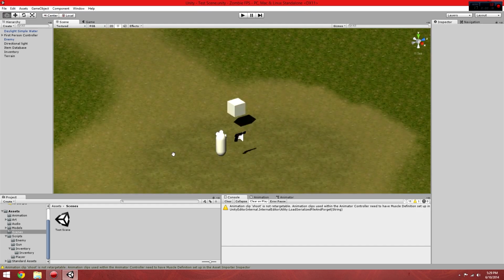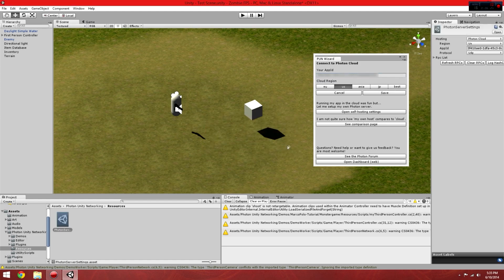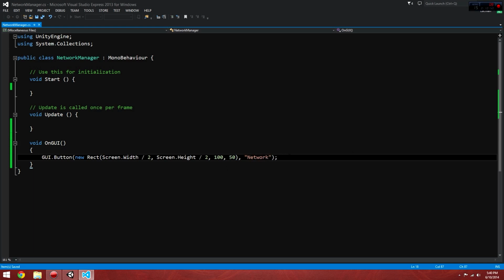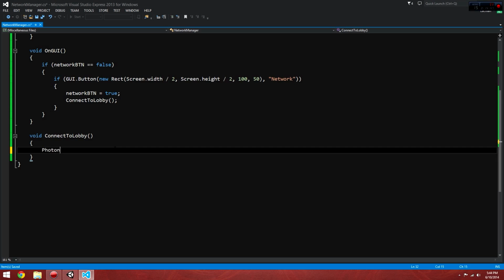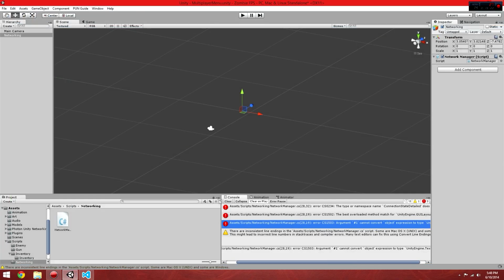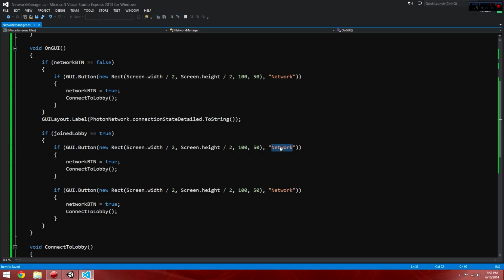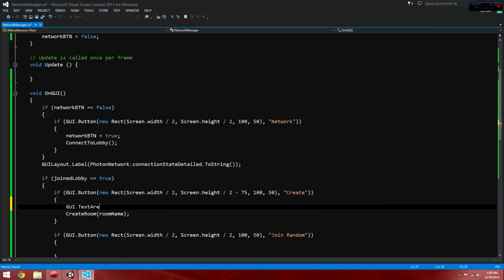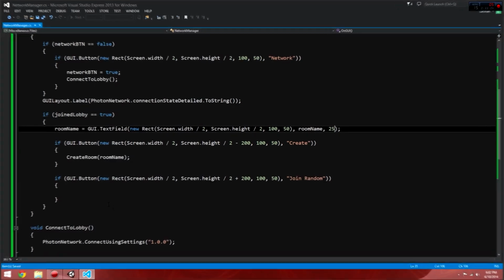10A. Unity3D Tutorial Networking Part 1 - Zombie FPS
Hey guys and welcome to the 10th episode of the unity how to make a zombie fps series and in this episode we will be starting to incorporate the network features. We will be using the Photon Networking Free asset off the unity asset store which will make our networking scripting much easier and less stressful (I hope haha).

Thanks for watching and I hope you enjoy, feel free to leave a comment or email me with any problems you may be having and I will try to get back to you ASAP.

Starting to redesign Ploxer Games for you guys meaning, new logo, new style, new equipment, new banner, new website, updated Youtube/Facebook/Twitter, and new intro/outro.